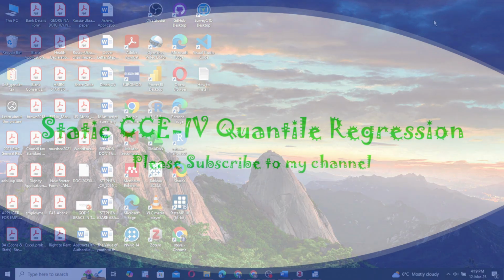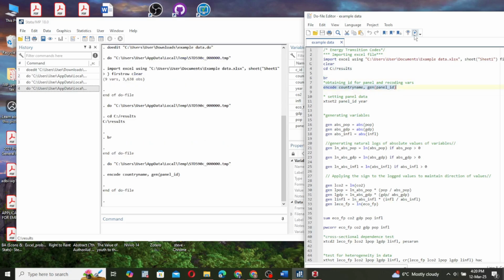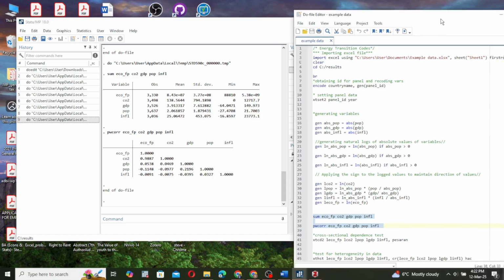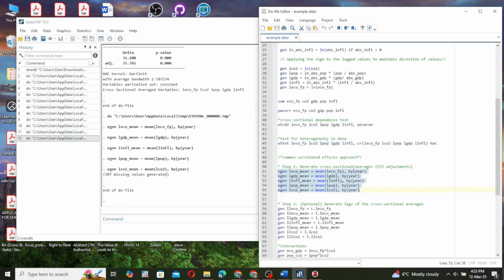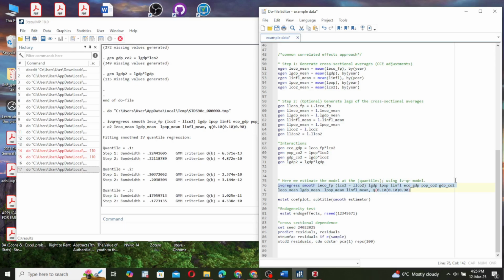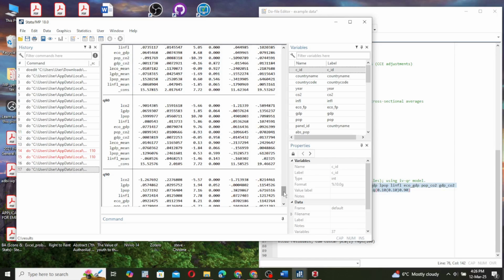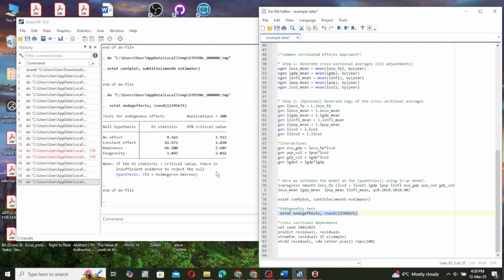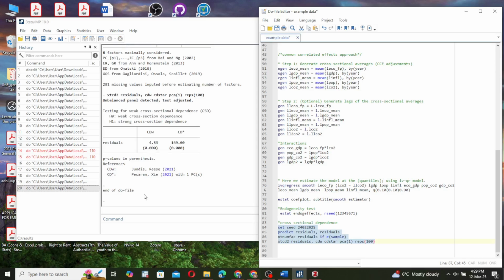A Tutorial in Static Common Correlated Effects (CCE) IV Quantile regression in Stata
This video explores the quantile regression model in a panel data setting with interactive effects, while addressing cross-sectional dependence and endogeneity using common correlated effects and instrumental variable approach respectively.